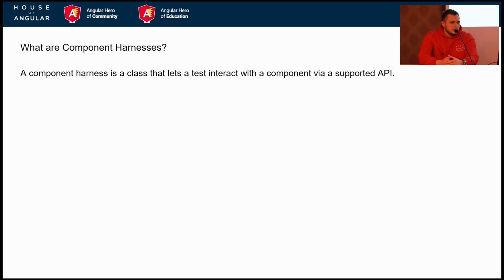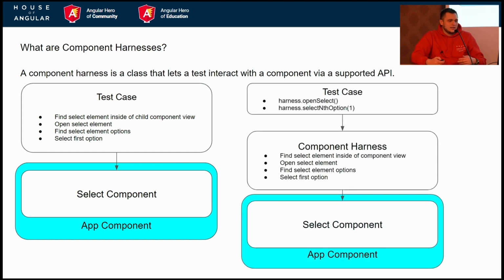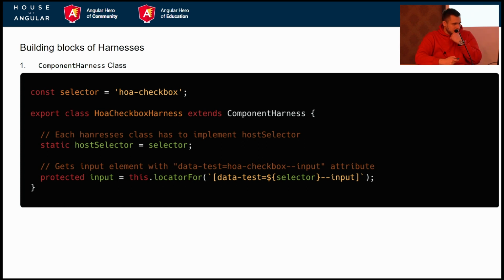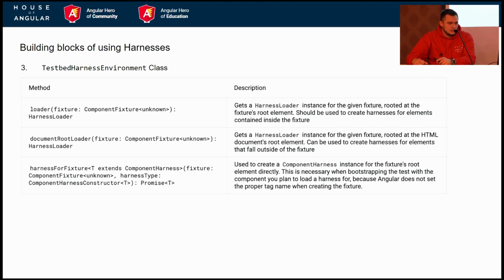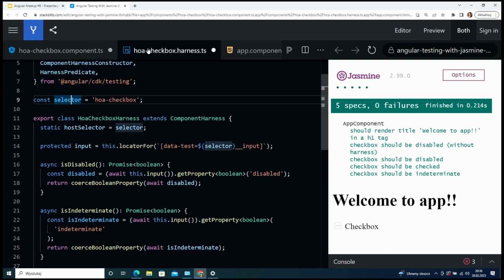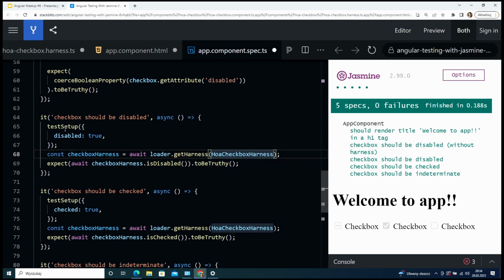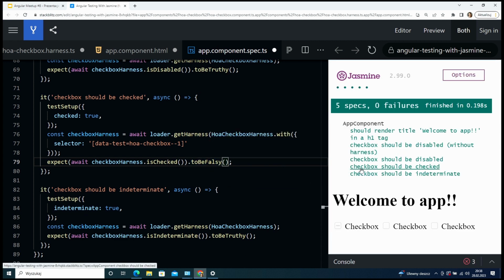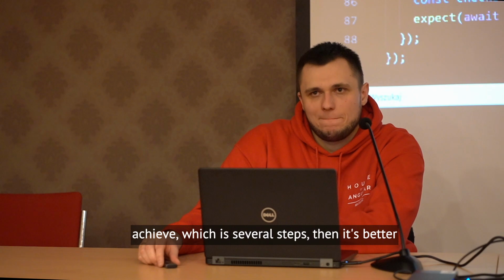"Testing with component harnesses" - Mateusz Stefańczyk | #8 Angular Meetup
The idea for component harnesses comes from the PageObject pattern commonly used for integration testing. In this talk, we will look at how to use it within unit testing and how this technique may improve and speed up writing our test.

0:00 Introduction
1:43 What are Component Harnesses?
5:23 What are the benefits of Component Harnesses?
6:30 Building blocks of Harnesses - ComponentHarness Class
9:58 Building blocks of Harnesses - TestElement
12:10 Building block of Harnesses - TestbedHarnessEnvironment Class
14:07 Component Harnesses - practical example
24:33 Questions and discussion with the audience

🎬 The recording is from the #6 Angular Meetup event (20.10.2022)
Organizers: House of Angular, Angular Love, Angular Warsaw
Location: Jana Kazimierza 5, Warsaw

Looking for more Angular content?  👀 Don't miss more events!